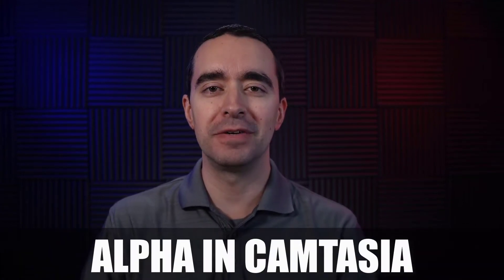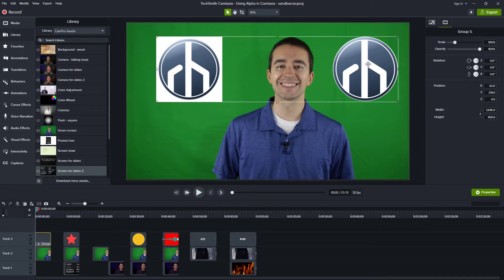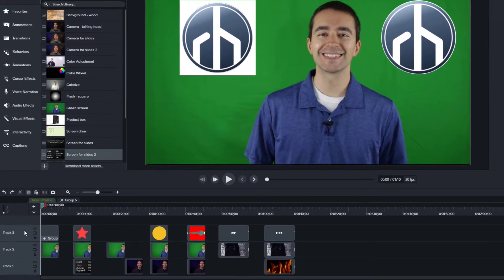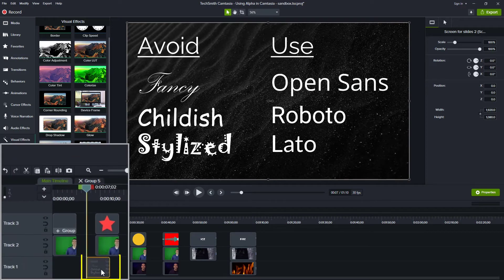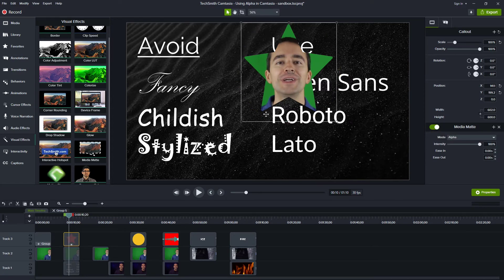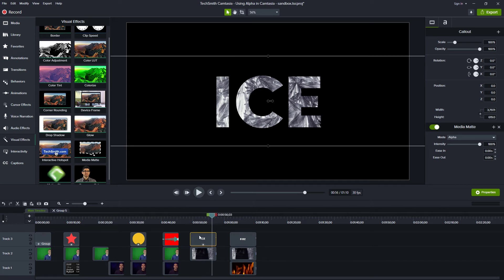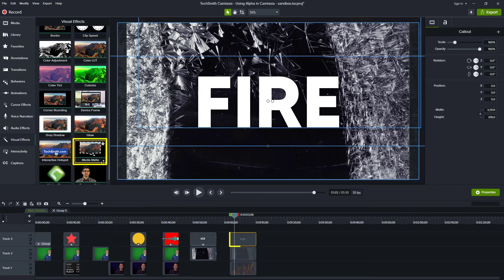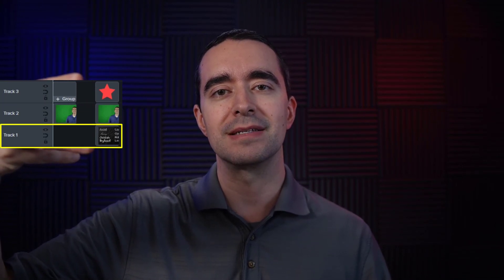How to Use Alpha in Camtasia